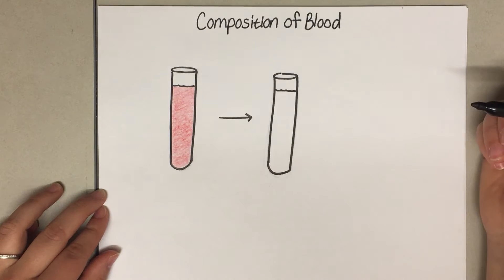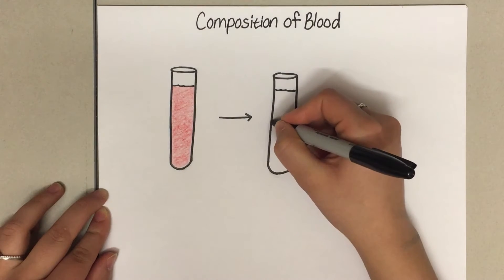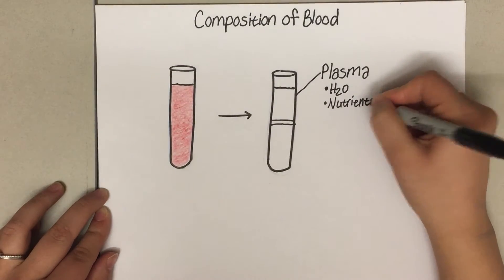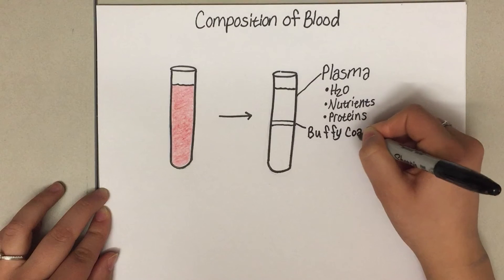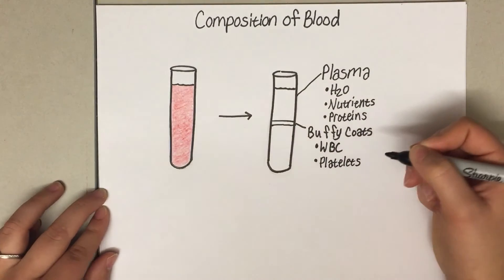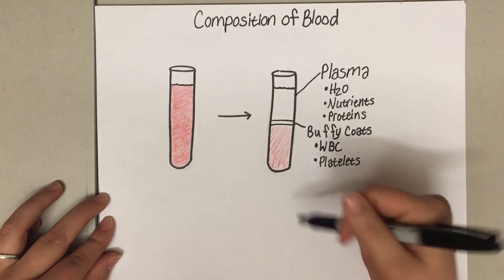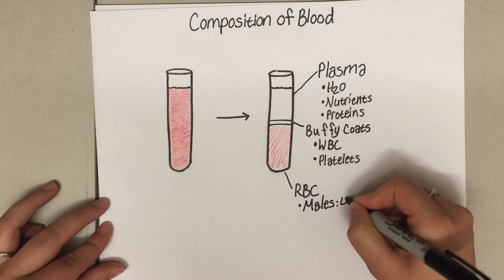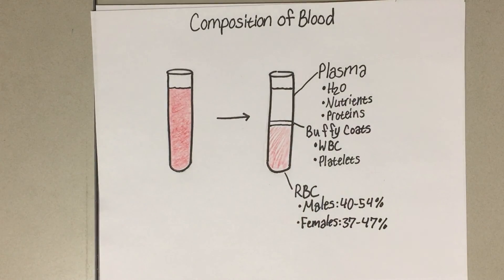LPA 9A - Composition of Blood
Overview of the cells and components of plasma in the blood.